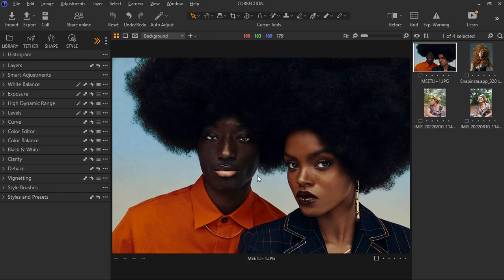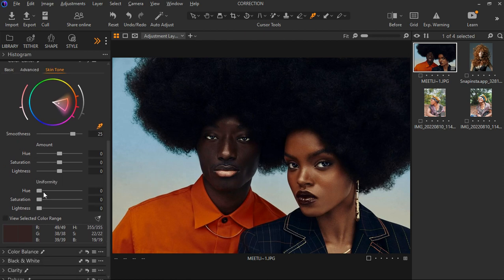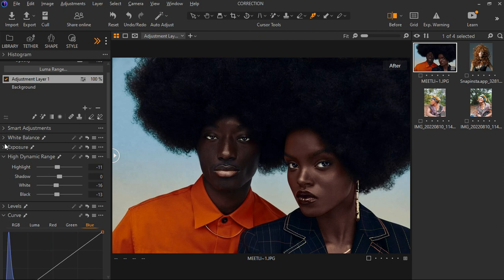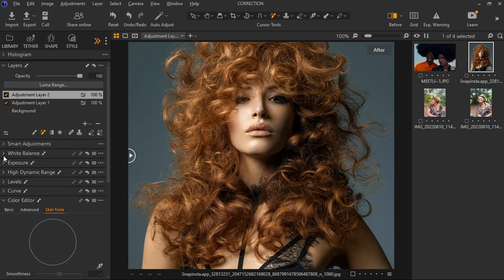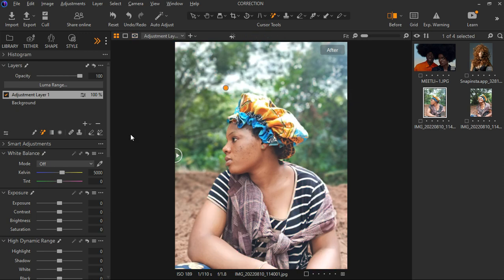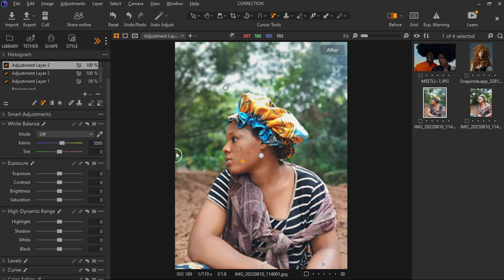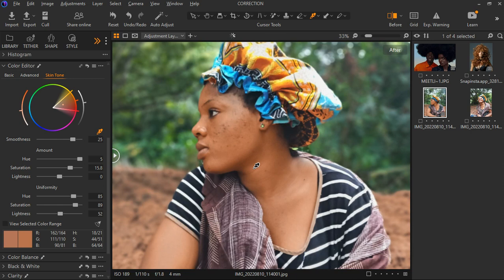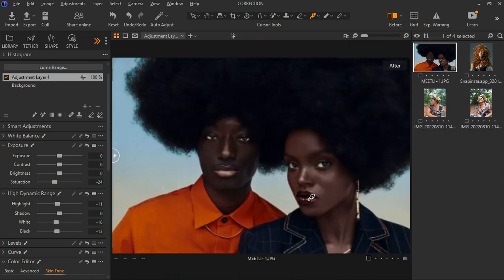Skin Retouching: Color Correction, Tone Blending & White & Exposure Settings in Capture 1- Class 2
Meet Retouch: Class 002 B